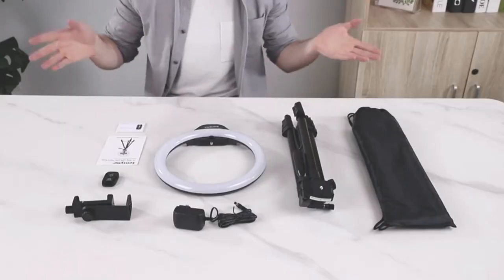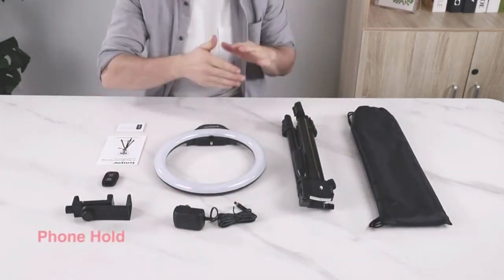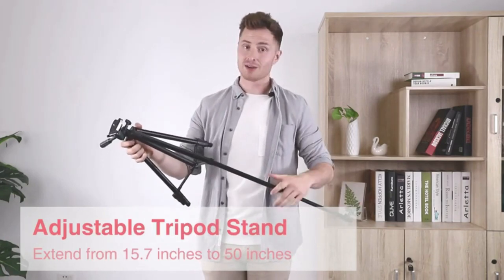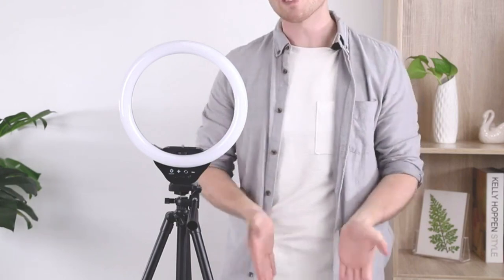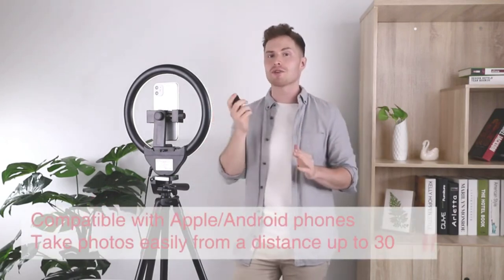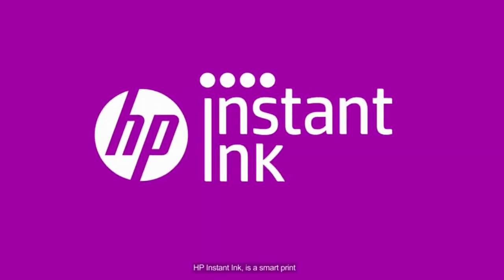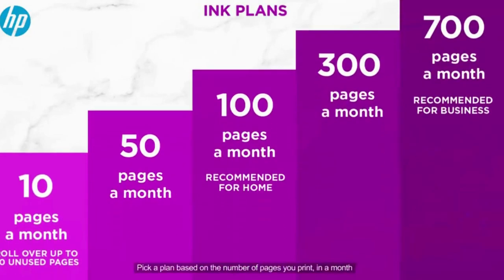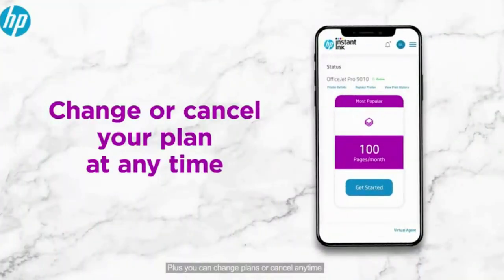Best youtuber vedio Stand Extendable Tripod Stand review & details, need every youtuber must try...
Here iam presenting best youtube vedio making stand Extendable Tripod Stand all about detail and review must watch.
also given two more product for review..
for more detail plz click link below given..
Velox magnetic
hp original
gamel stebilizer
Ring light

Relate product & review click
Home it mop and boom
greenco refrigerator
farberware
utpoa home set
fullstar vegitable cutter
link all
kids embarace back
kids embrace spiderman
kids embrace frozen
diano car seat
kidfit product
vaccum steanless
Segmo tools.
Black drill 38 picies
black decker
Rj45 ethernet cable